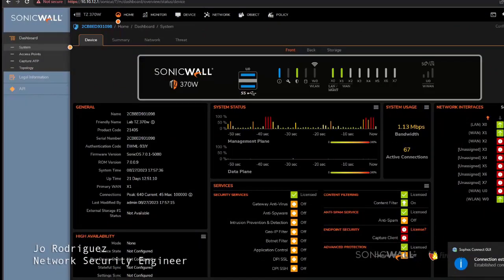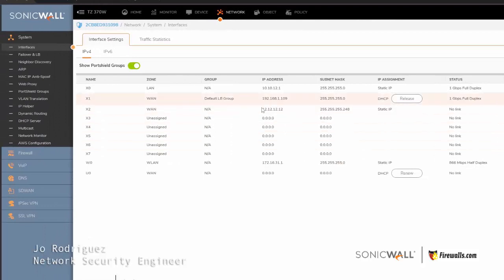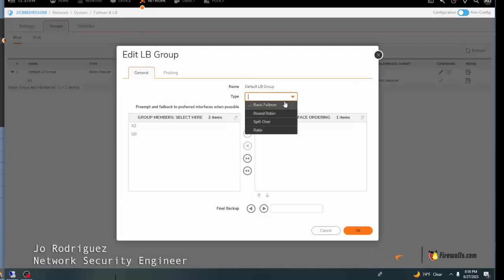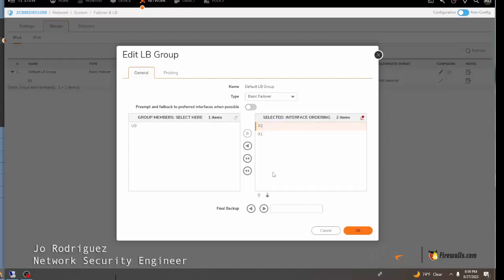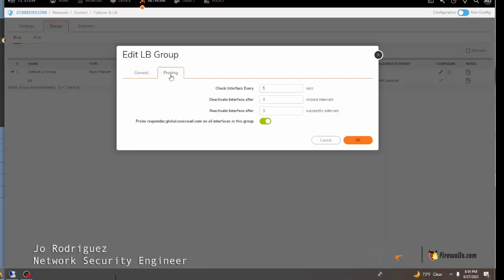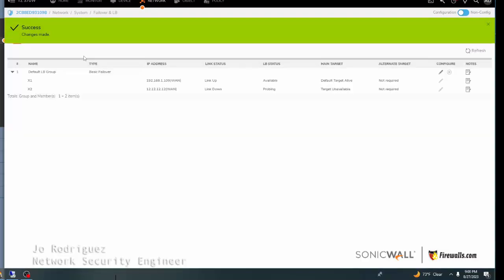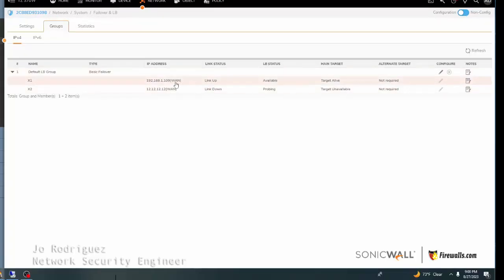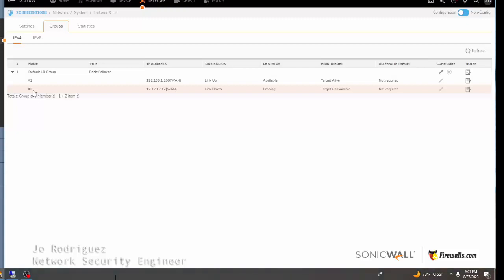How to Setup a Secondary WAN Connection on your SonicWall Firewall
In this SonicWall tutorial, Jo demonstrates how to configure multiple ISP WAN connections and failover for the Gen 7 SonicWall Firewalls. Jo also discusses the benefits of having multiple WAN connections other than just adding network redundancy.